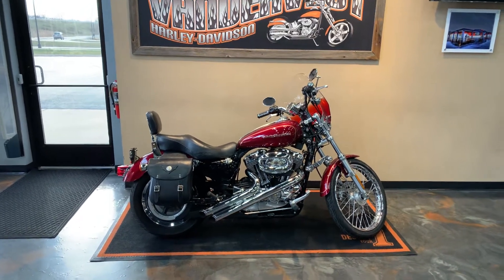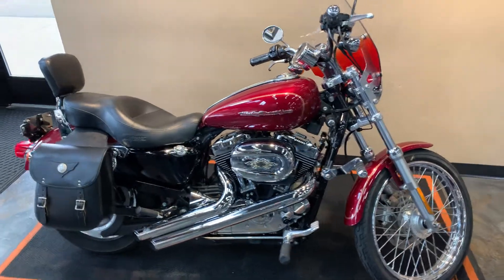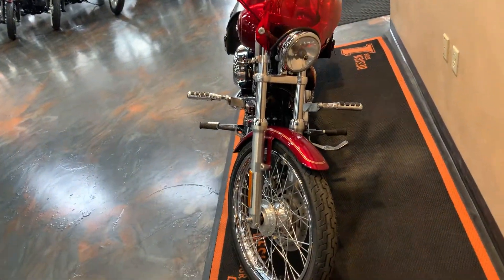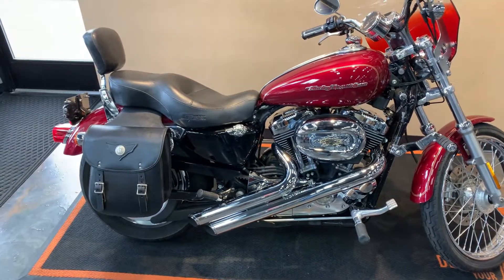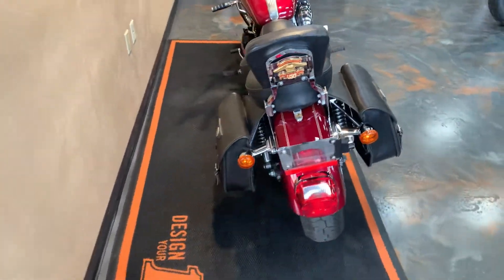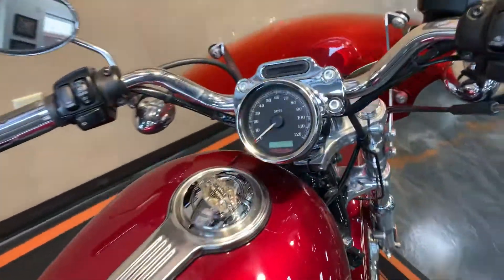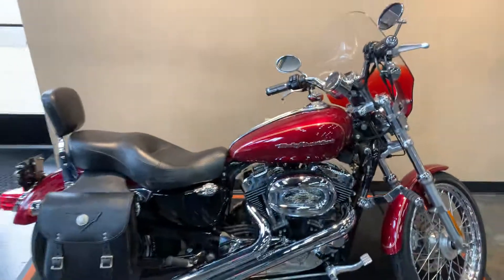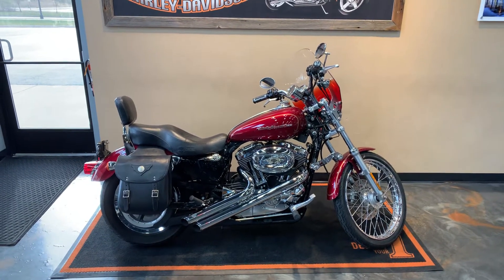2005 Harley-Davidson Sportster 1200 Custom-XL1200C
2005 Harley-Davidson Sportster 1200 Custom in Lava Red Sunglo.  This bike comes with the 1200cc Evolution Engine, 5-Speed Transmission, Vance and Hines Exhaust, Saddlebags, H-D Sundowner Seat, Backrest, H-D Grips, Highway Pegs, Windshield, and more.  Vandervest Harley-Davidson of Green Bay.